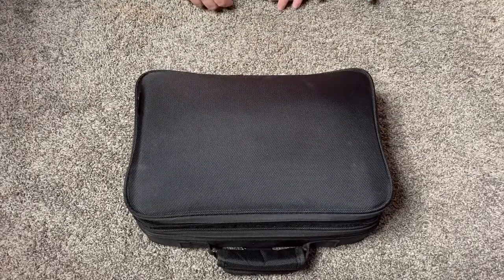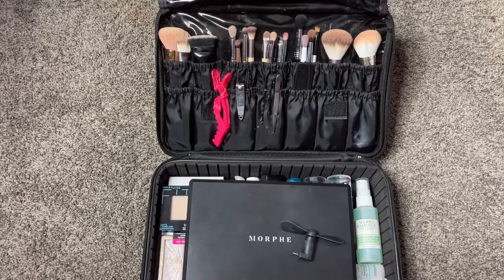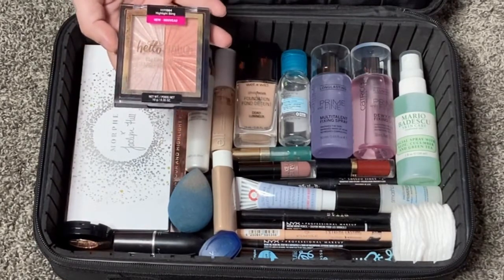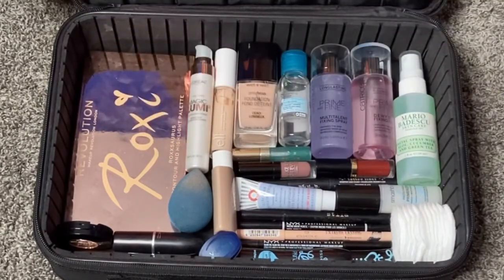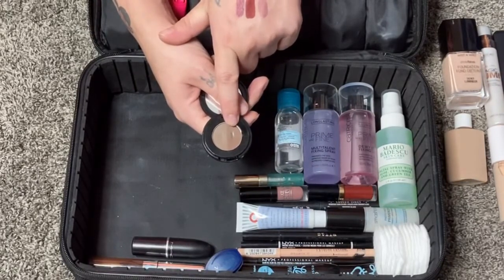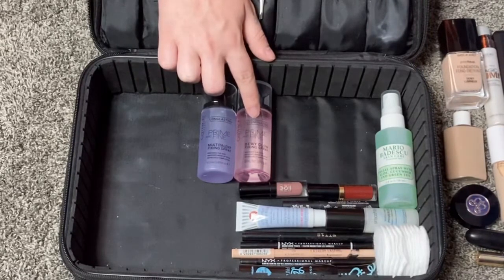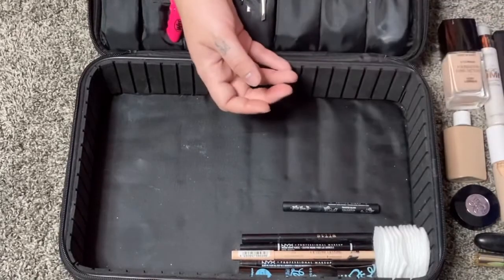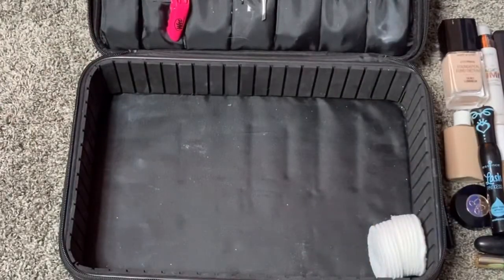What’s in my hospital Makeup Bag | 36 weeks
This video was filmed using my new IPhone SE 2020 with its internal mic, filmed in 720p and edited in 720p.
Hi, my name is Sabrina and my passion is Makeup! I made this Channel to show people what I can do & hopefully teach them along the way. My videos will mainly be makeup related as that is what I enjoy doing, although I am also incorporating vlogs and lifestyle videos to keep my memories alive and audience entertained. Thank you all for your Love & Support, I hope you enjoy watching!

I customized several eyeshadow/face palettes online with Beautonomy. Please review my entire video (linked below) describing everything you need to know about my palettes as well as their website.

* Morphe Brushes: Enter code "JACATTACK" for a discount (This is not my discount code, it is Jaclyn Hill's which is the one I always use when ordering online with Morphebrushes(my favorite makeup brush brand).

Main page: @yourfaceismycanvas96
Makeup page: @yourfaceismycanvas06